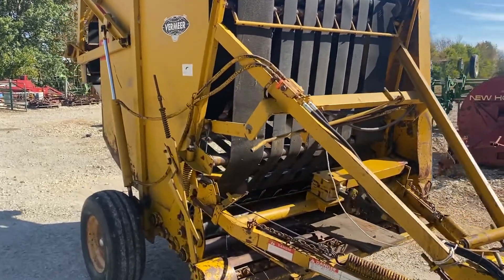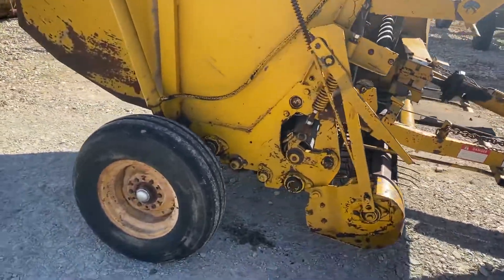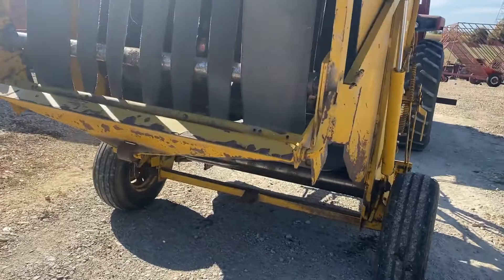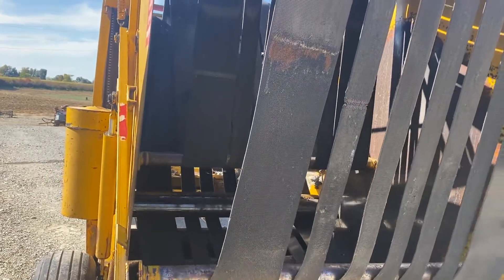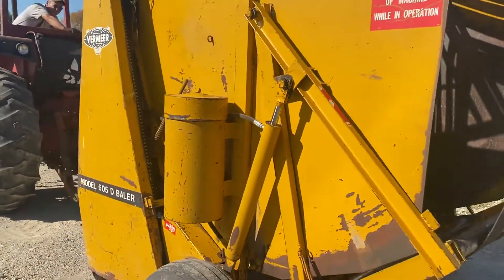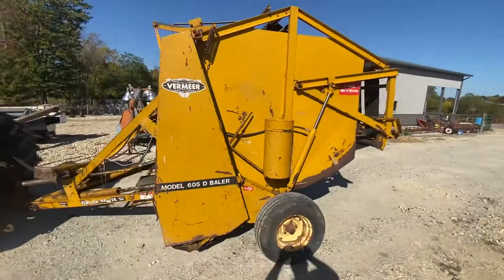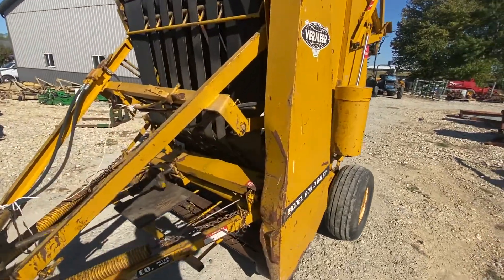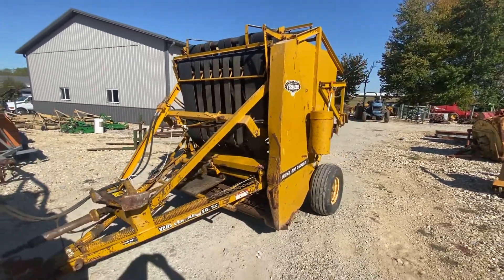VERMEER 605D For Sale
Title: VERMEER 605D For Sale

Category: Round Balers